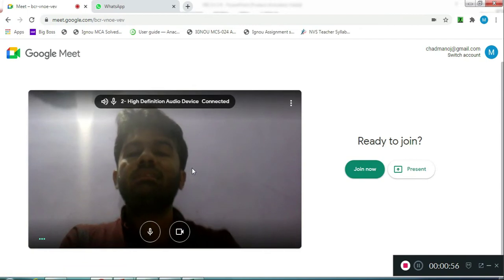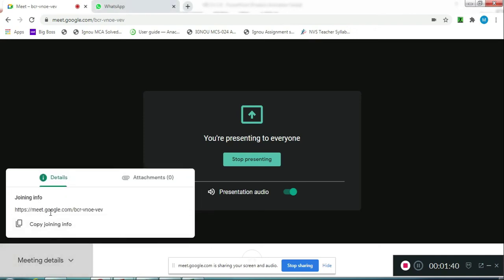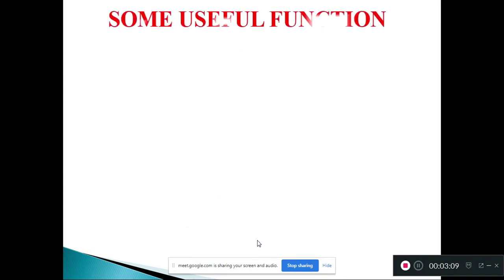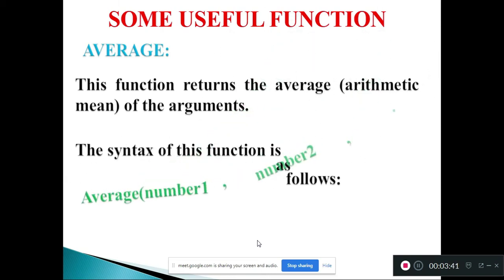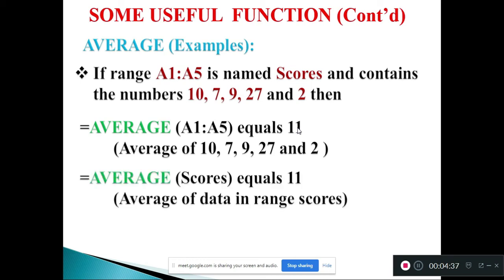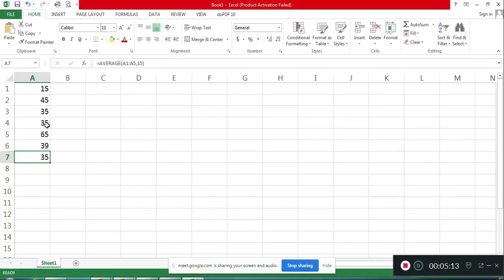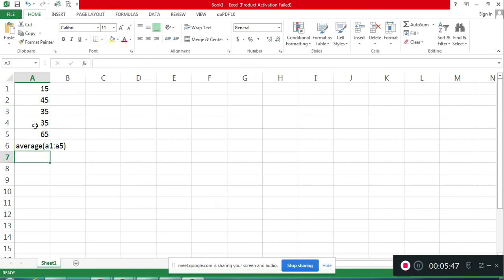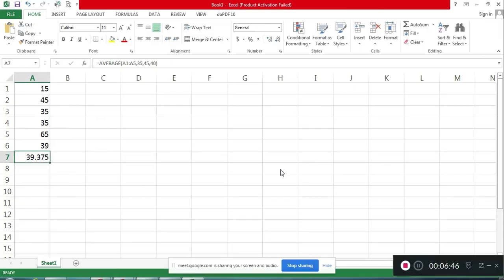Google Meet demo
Shri O P Jindal Vidya Niketan